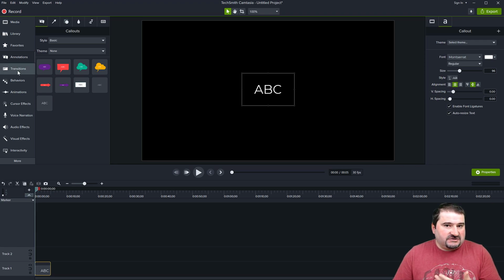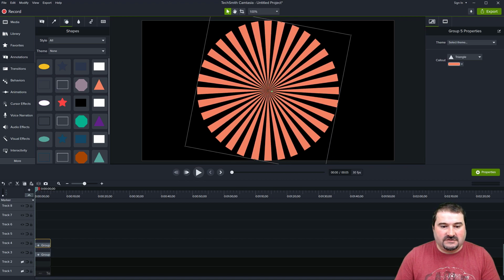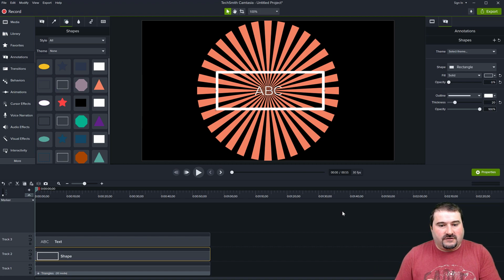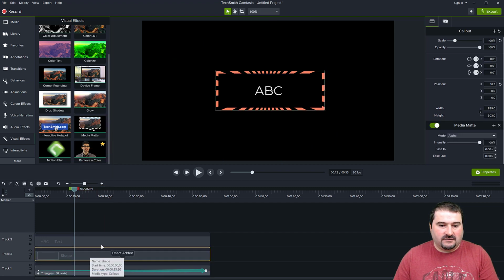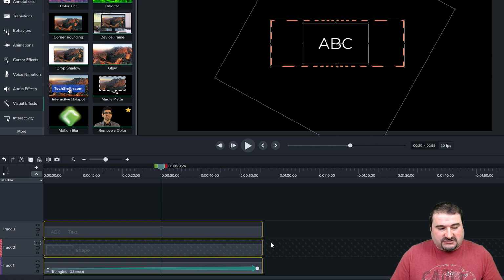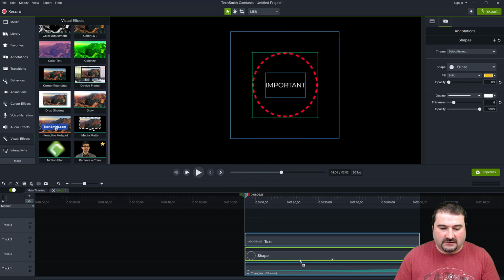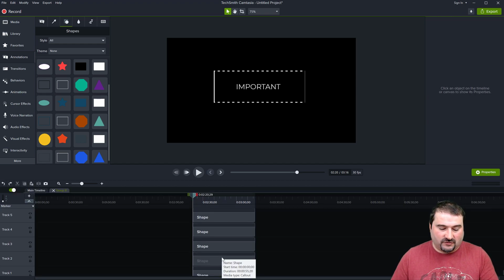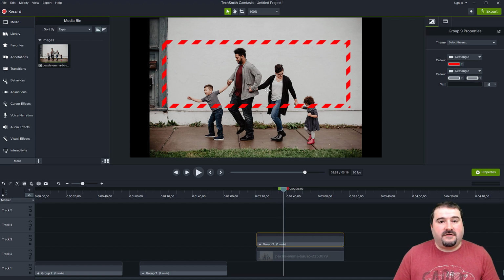Camtasia Animated Marching Ants Marquee Highlight Effect | Tutorial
How to create an animated "marching ants" marquee highlight, completely in Camtasia with no outside assets. This is one of those features that seems so simple but it's not included in Techsmith Camtasia.

Download the asset I built in this video (along with several others) you can reuse out of the box, get them

With the features introduced in Camtasia 2020 and Camtasia 2021, we can achieve this effect and we can turn it into a reusable asset that you can add to your library and reuse over and over again.

In this simple tutorial, I not only show you how to build three variants of this animated asset, but we also look at the differences between Media Matte and Track Matte, in Camtasia 2021 vs. 2020. We also look at animation, grouping, masks and more.

Chapters:
00:00 Introduction
00:46 Creating preliminary shapes
05:10 Creating the shape outline
06:20 How to achieve the marching ants
07:48 Animating the marquee
12:13 Achieving effect in Camtasia 2020
14:49 Creating a reusable asset
16:12 Second marching ants method
18:08 Third and better method
24:47 Download the asset